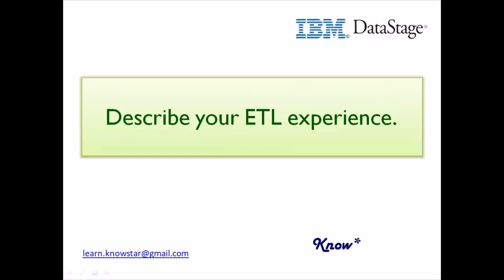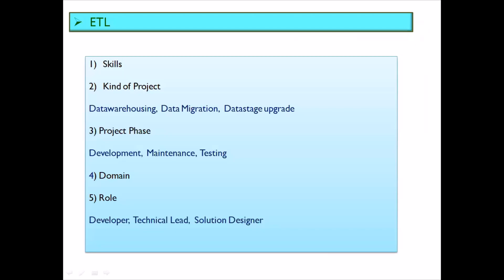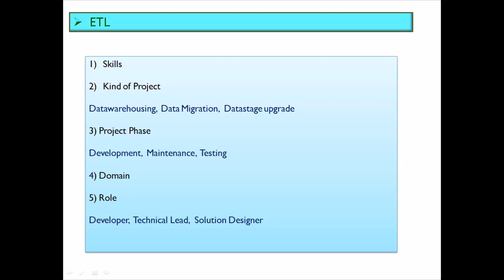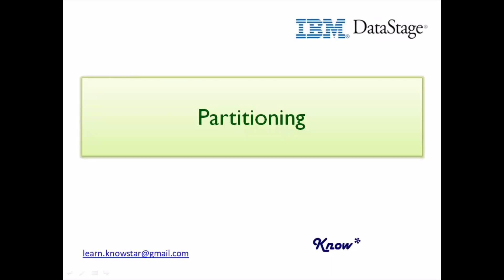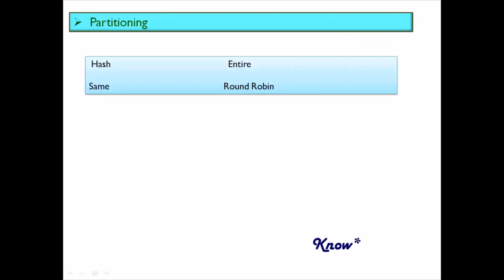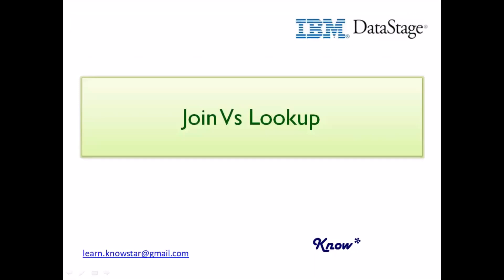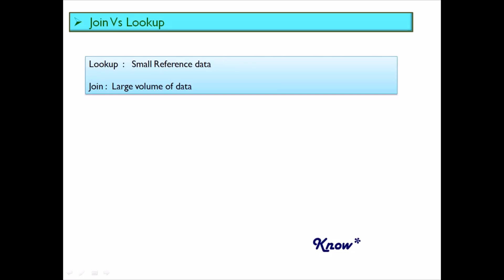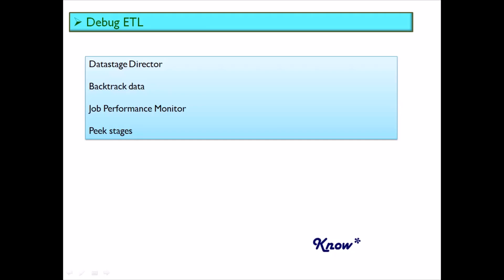6 Questions always asked in Datastage interviews | Datastage Interview Questions and Answers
You can find in this video the 6 questions that are always asked in Datastage interviews.

Please find below links to detailed tutorials on the topics covered in this video: